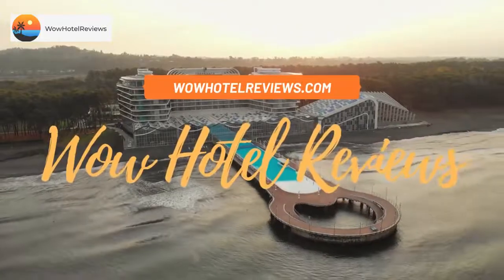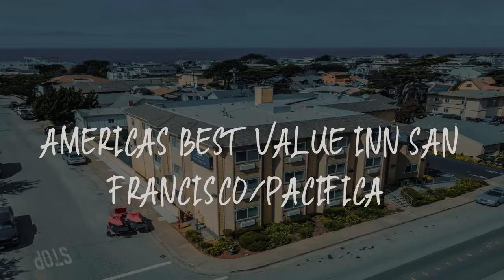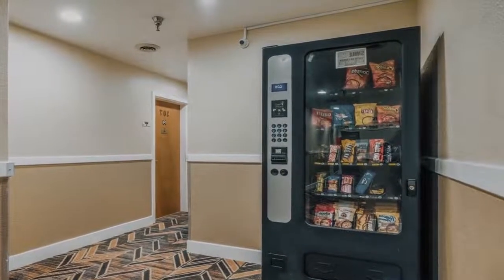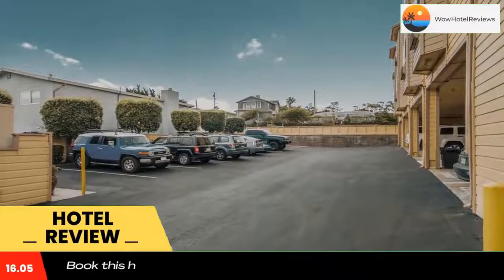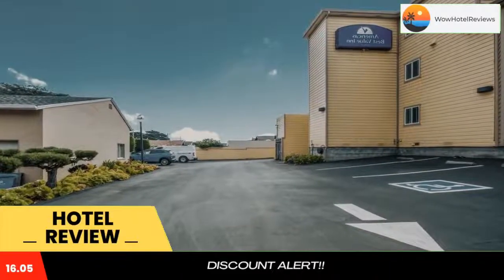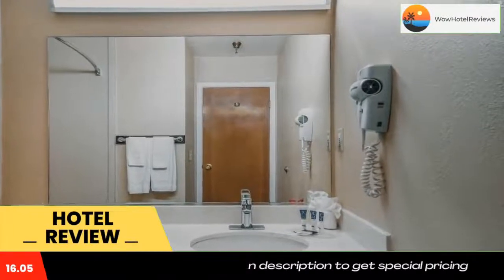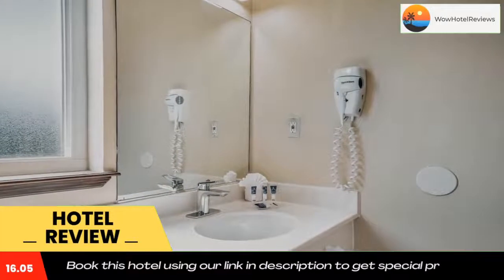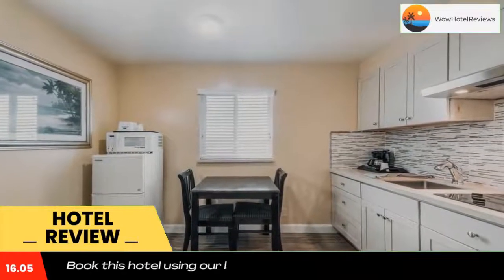Americas Best Value Inn San Francisco/Pacifica Review - Pacifica , United States of America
Americas Best Value Inn San Francisco/Pacifica

Featuring panoramic coastal views, Americas Best Value Inn San Francisco/Pacifica is located within 20 minutes' drive of downtown San Francisco. This motel offers free WiFi in every guest room. Free guest parking is provided.
Guest rooms are equipped with cable TV with a movie channel, a microwave and a refrigerator. Select rooms include a kitchenette. Please note cooking utensils are not provided.
Americas Best Value Inn San Francisco/Pacifica features a 24-hour front desk and laundry facilities.
Pacifica beaches and Pacifica Municipal Pier are within 5 minutes’ walk away from San Francisco Americas Best Value Inn. Golden Gate Park is 11 mi away.